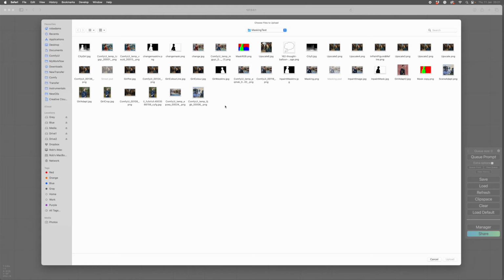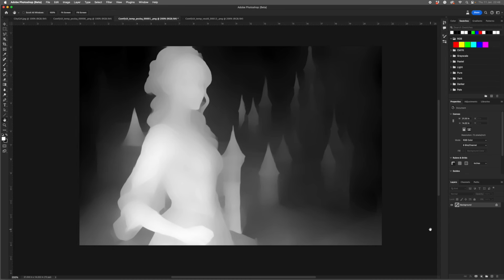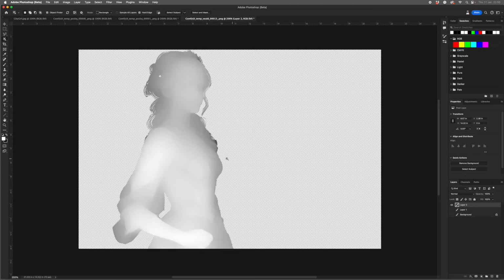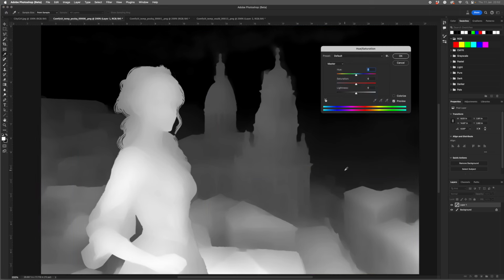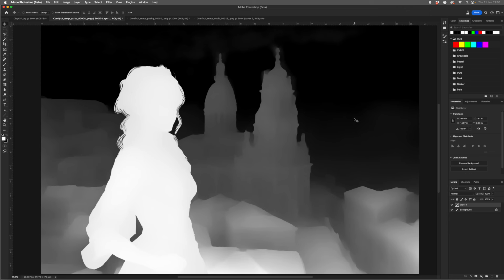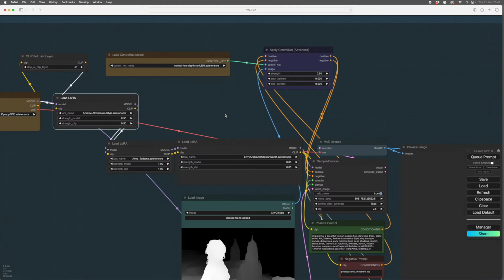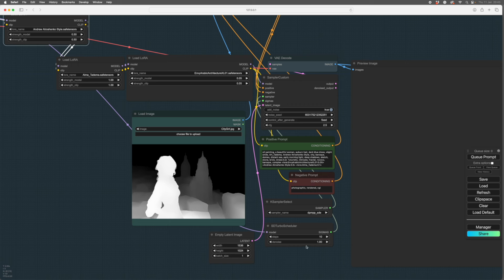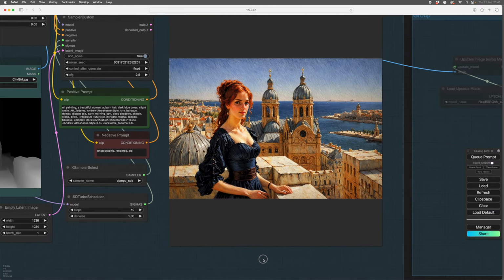Editing Depth Maps For ComfyUI using Photoshop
Another method of placing figures in backgrounds and getting them exactly where you want them. A carefully made depth map will even keep the pose consistent. I assume a basic knowledge of both ComfyUI and Photoshop.